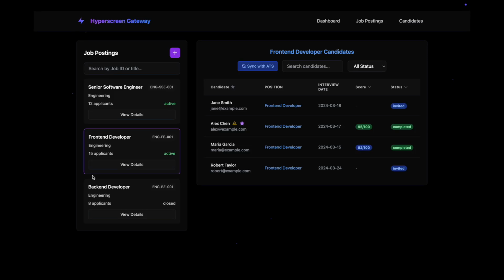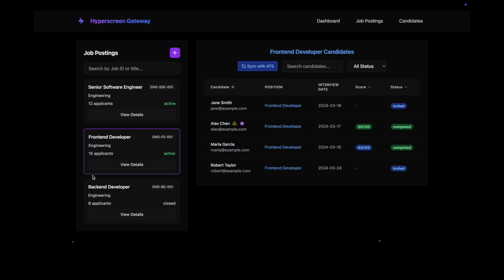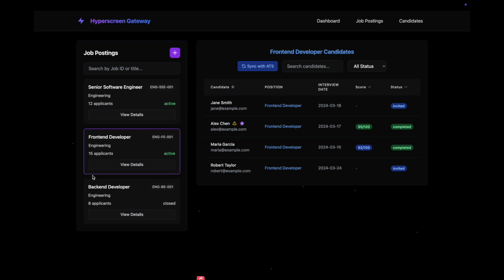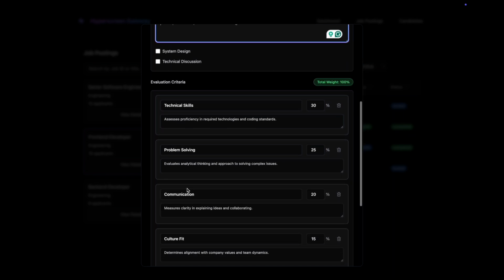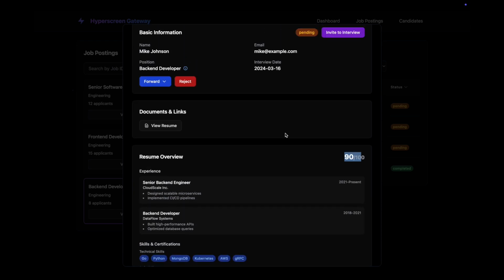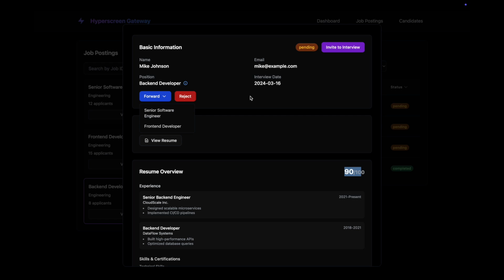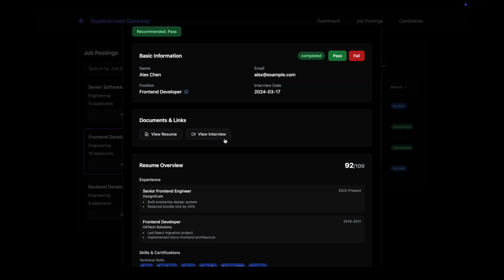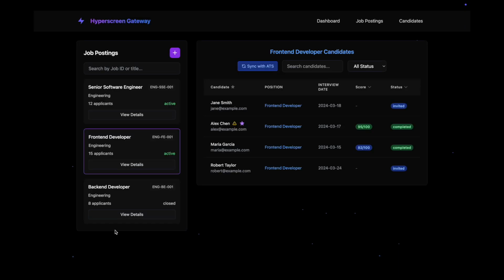Hyperscreen AI Enterprise Portal Demo